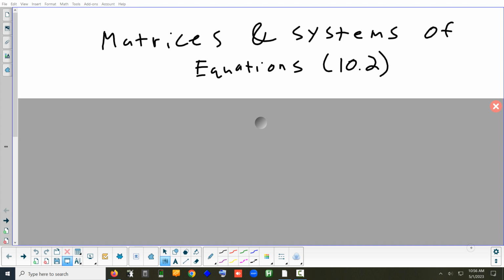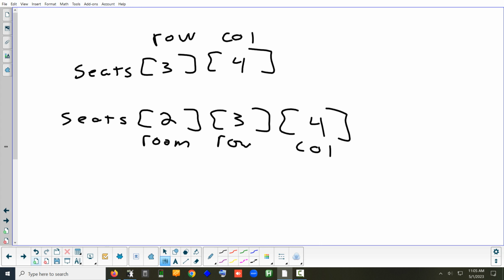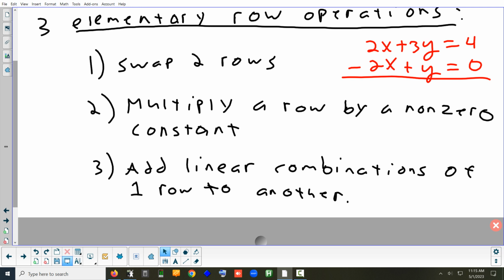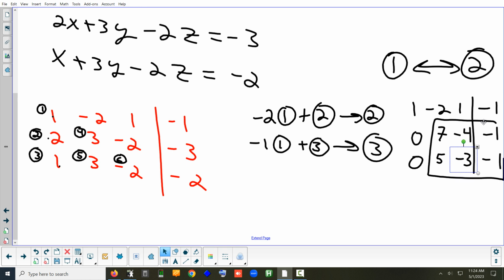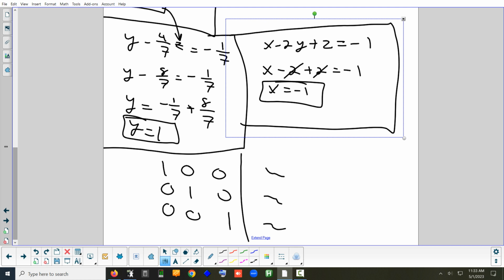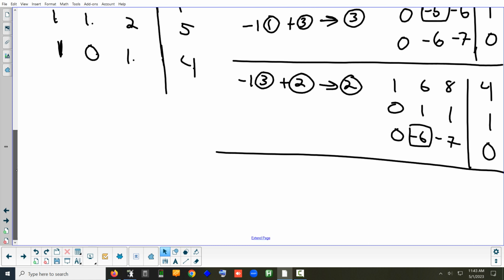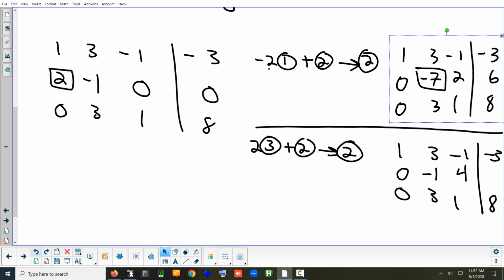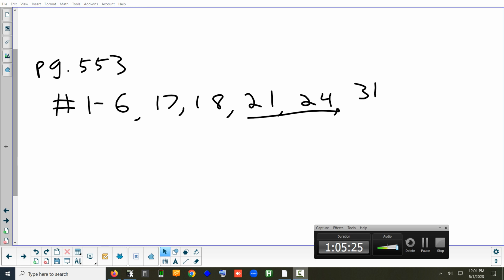10.2 Solving Systems Using Matrices 5-1-23